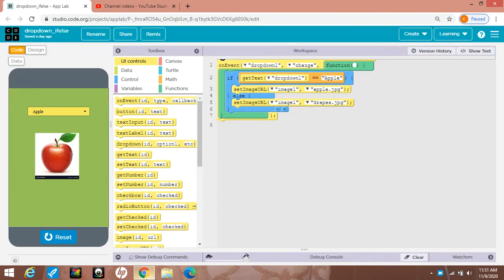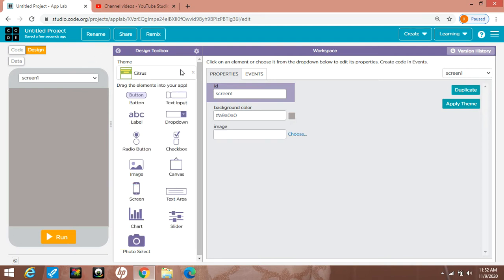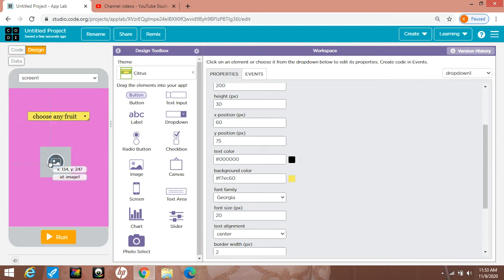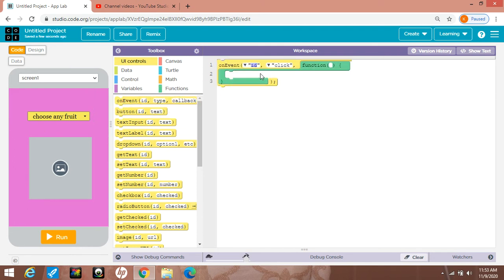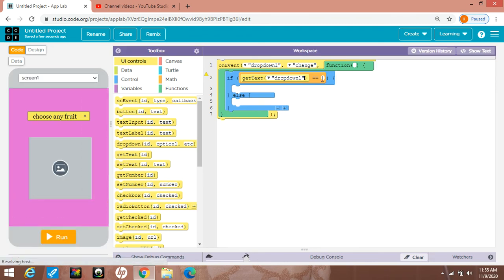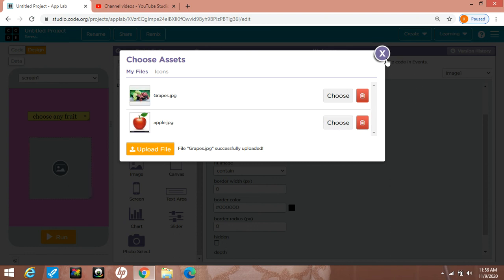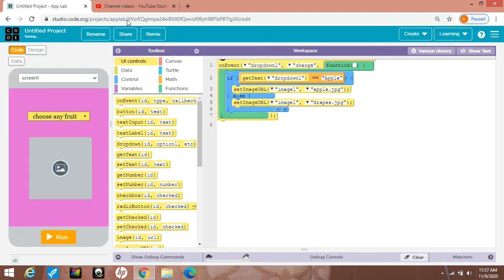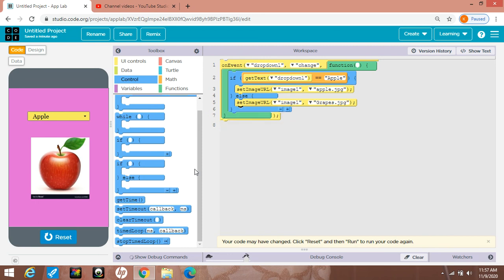Mobile App Tutorial21